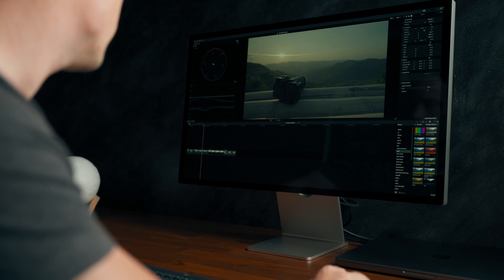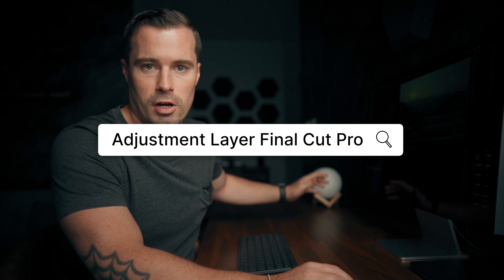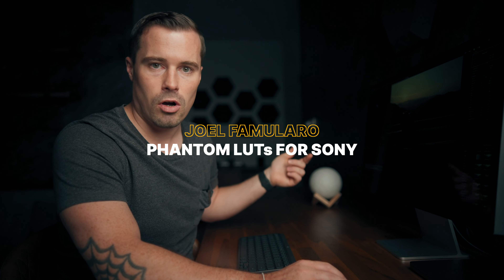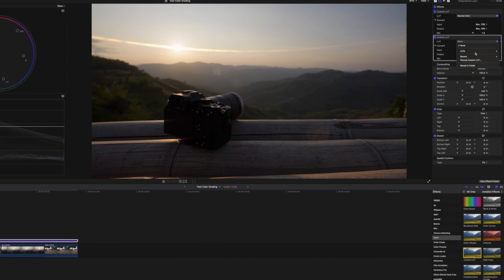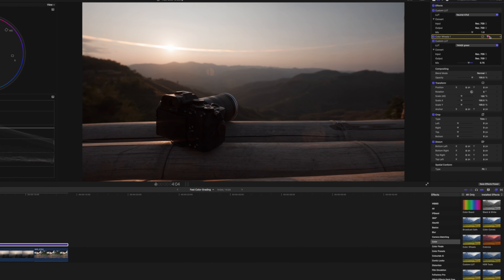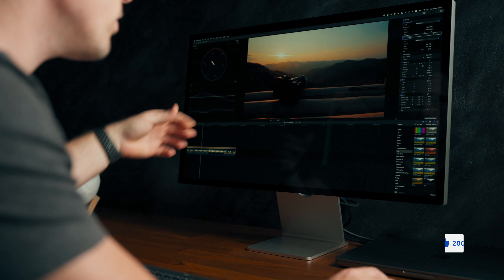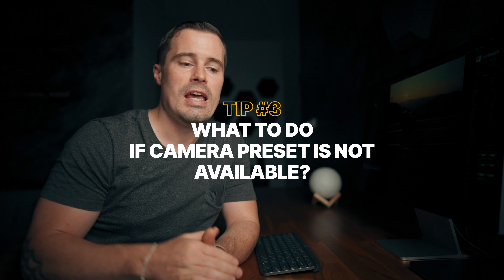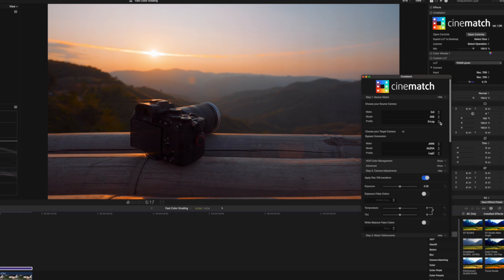How to Color Grade Different Cameras Fast - My New Workflow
This is the fastest color matching workflow for Final Cut Pro!

BECOME A VIDEO CREATOR WITH MY COURSES:
→ Start with my Creator Crash Course